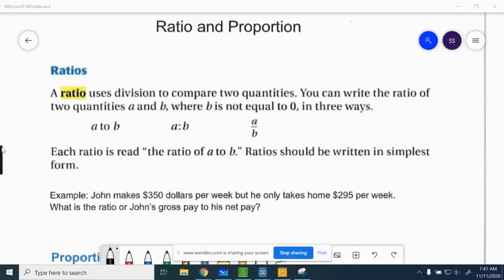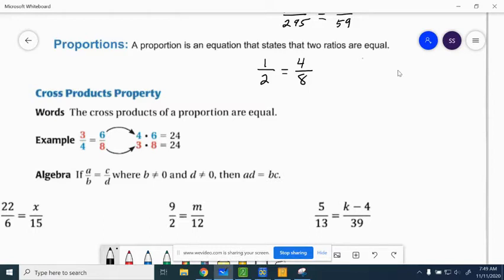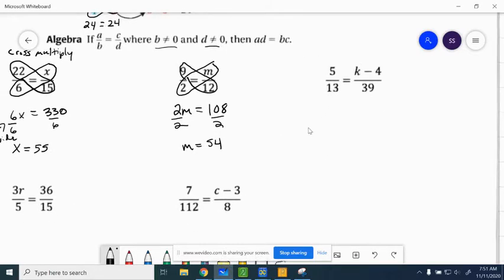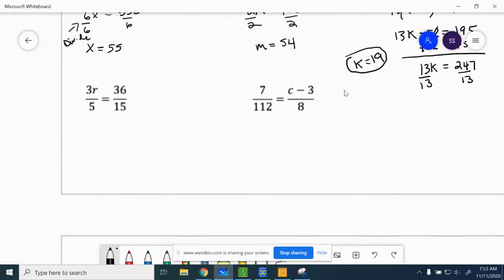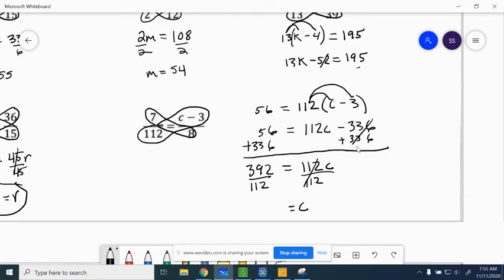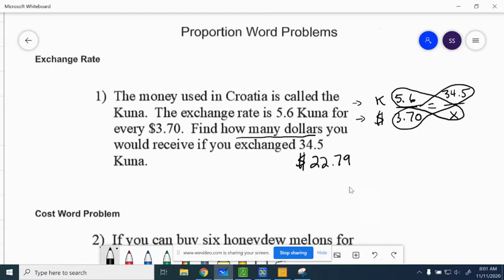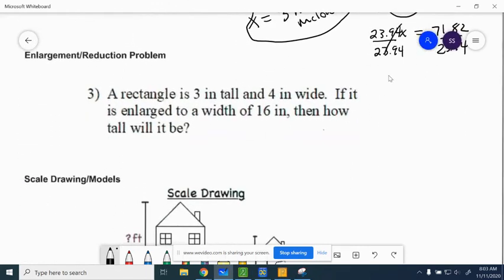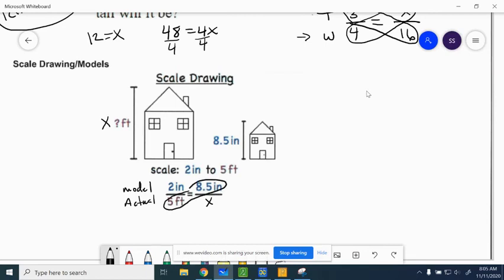Ratio and Proportion